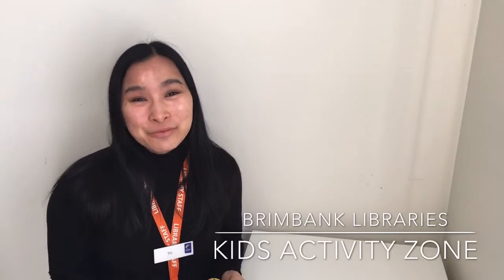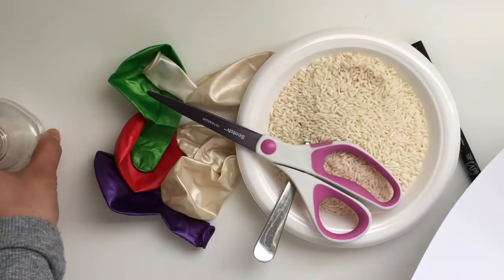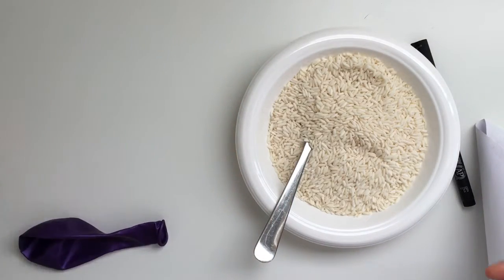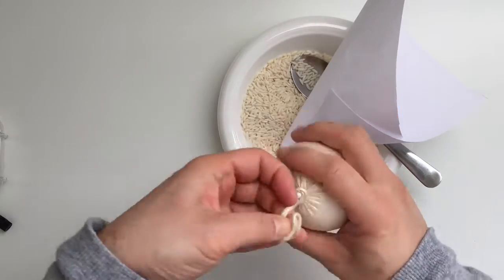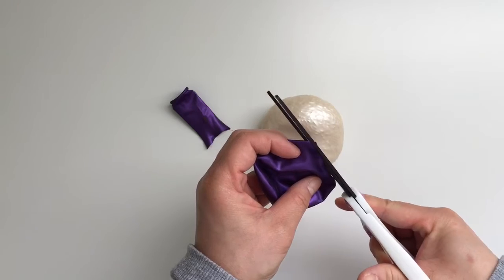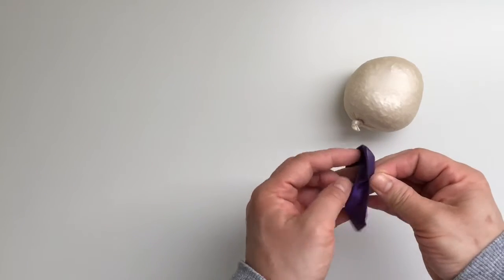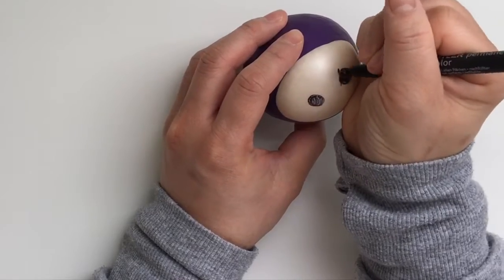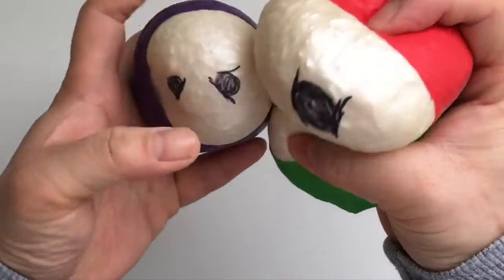Make a Ninja Stressball with Thi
Okay Ninjas, it's time to de-stress by making an awesome ninja stressball. Squish and squeeze away all your tension by making this simple activity with Thi.
You need balloons, rice, paper and markers for decoration.